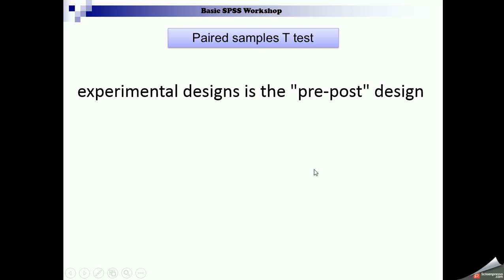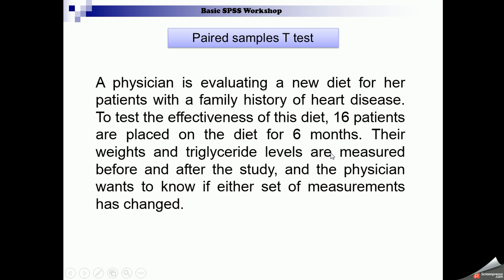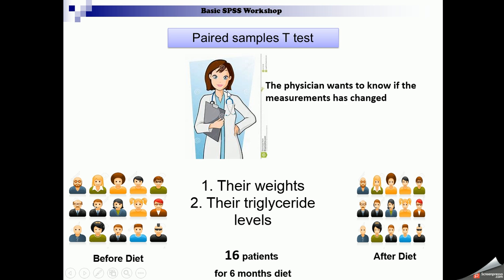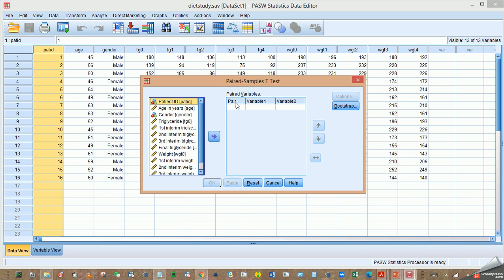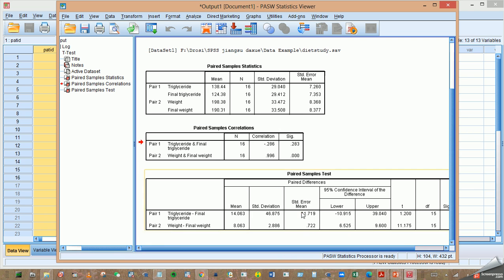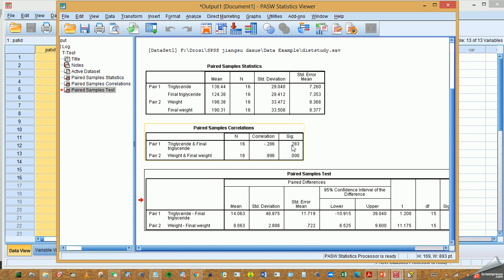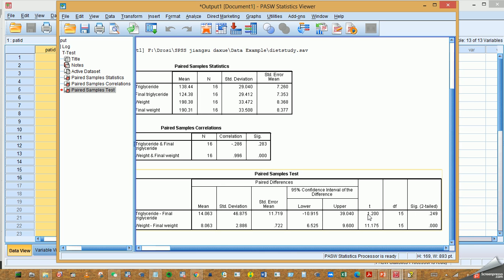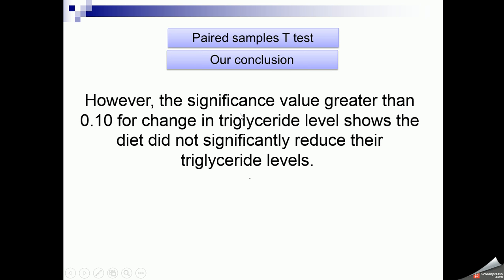SPSS analyze Paired Sample T test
This video is for primary SPSS users; it gives a simple example about the Paired Sample T-test.